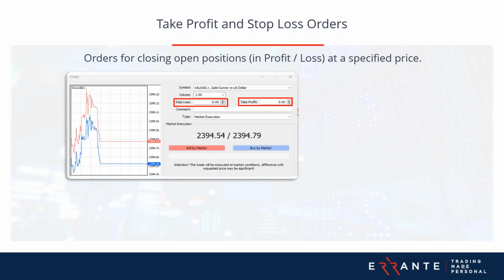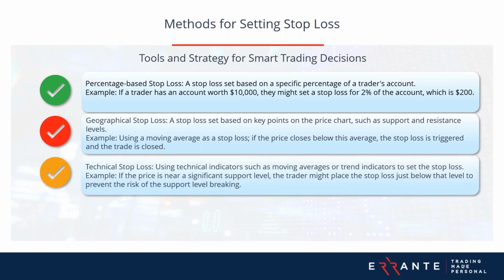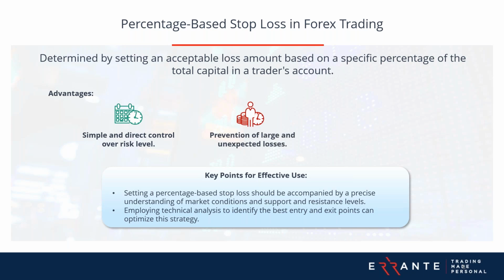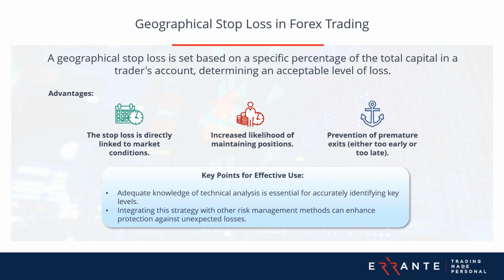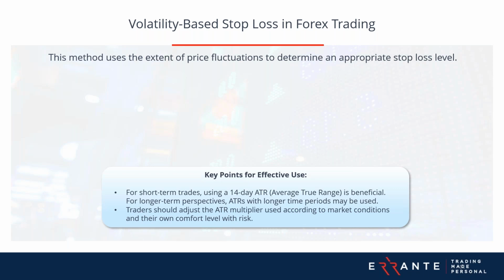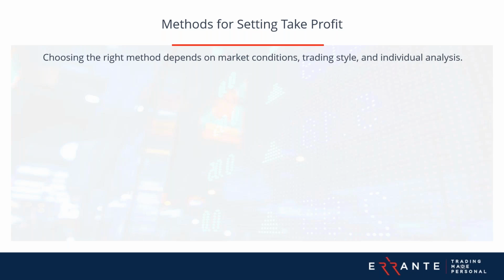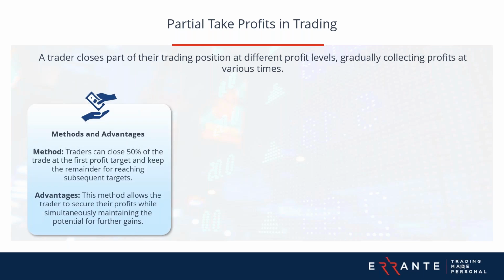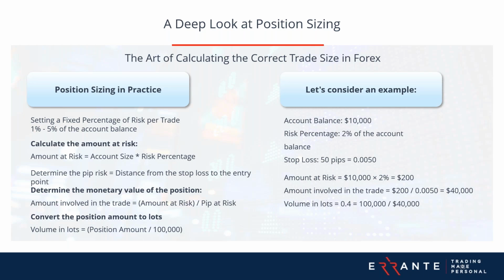Strategic Stop Loss and Take Profit Mastering Risk and Reward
Elevate your Forex trading with strategic use of stop-loss and take-profit orders.

This webinar teaches how to set appropriate stop-loss levels based on your trading setup and assess the potential worth of a trade. With practical demonstrations, learn to calculate pip value across different assets and effectively place partial take-profits to manage risk dynamically.

Perfect for traders aiming to refine their exit strategies for better protection of gains and minimization of losses.